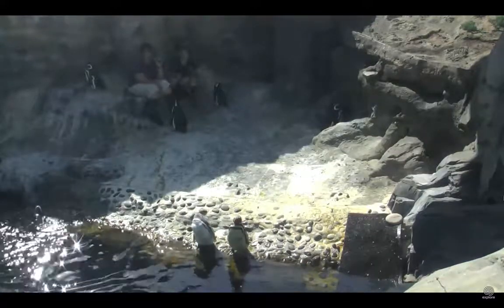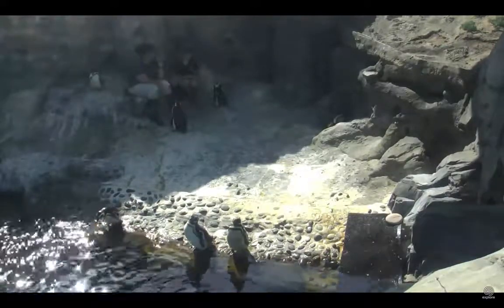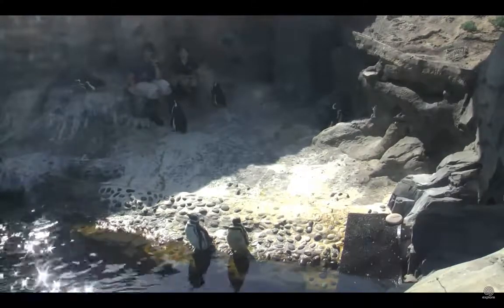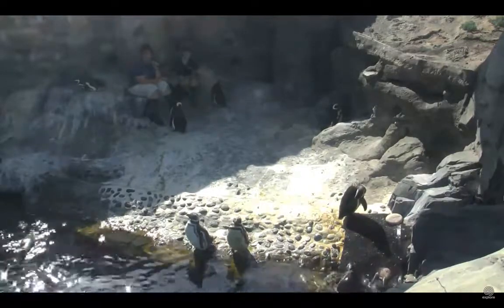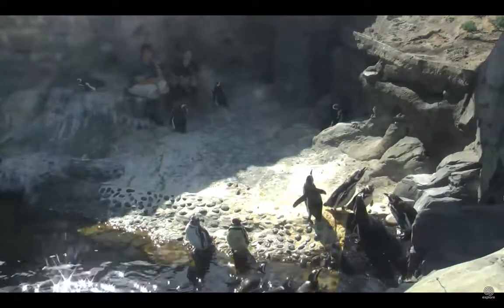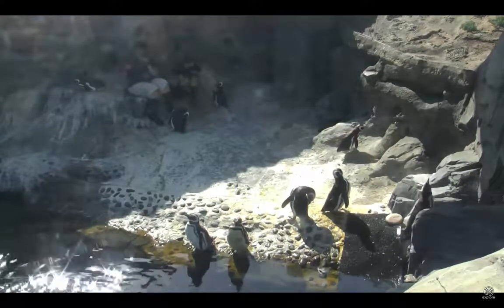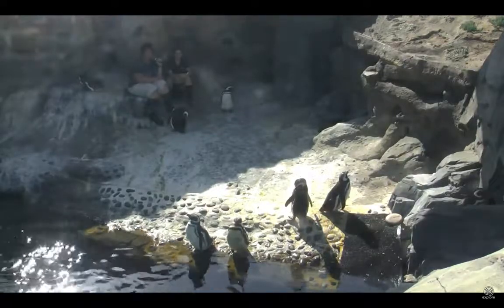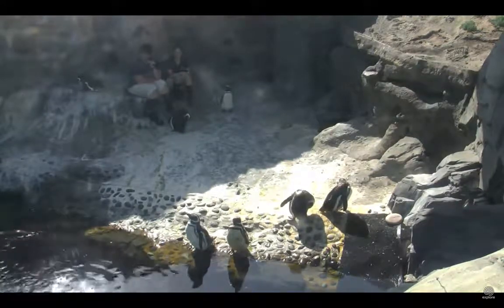Keeper Michele Talk - 2018-09-02 2